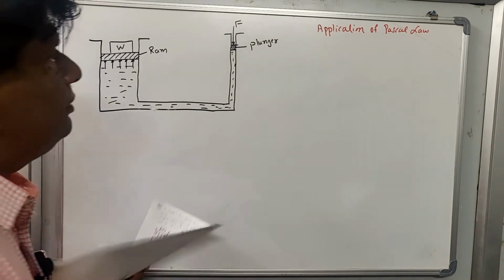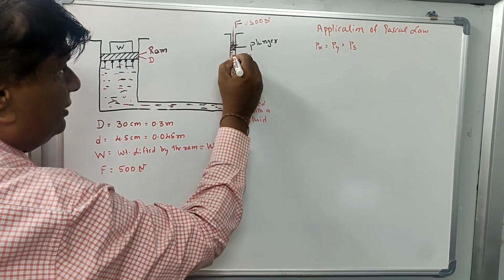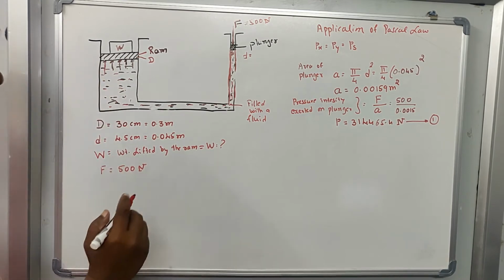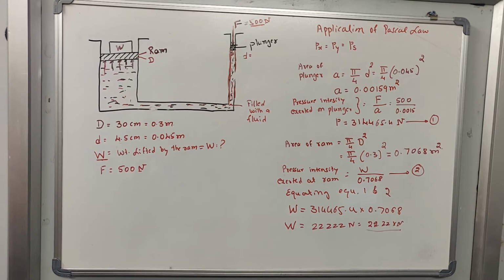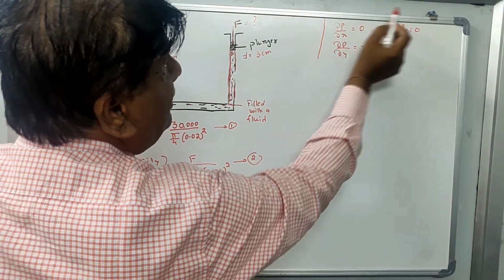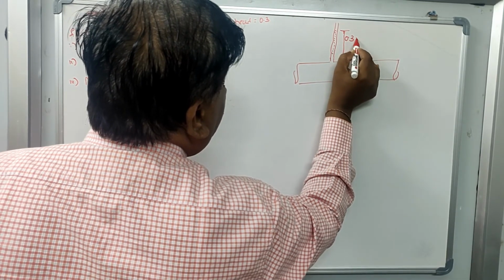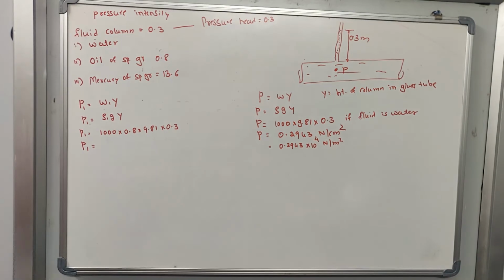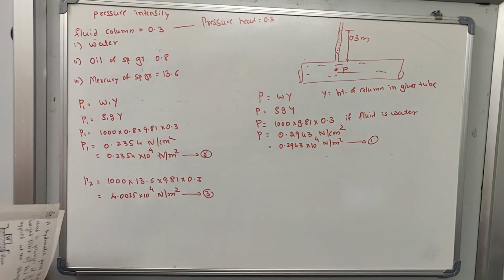Lecture 9| module 1| FM| 29 sep 2020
Applications on pascal's law and numerical problems.